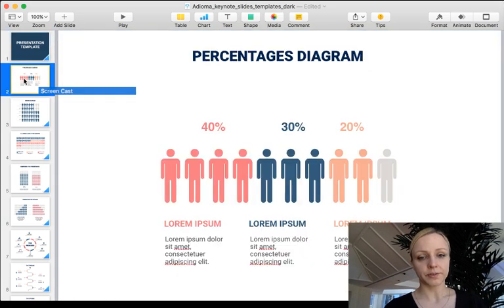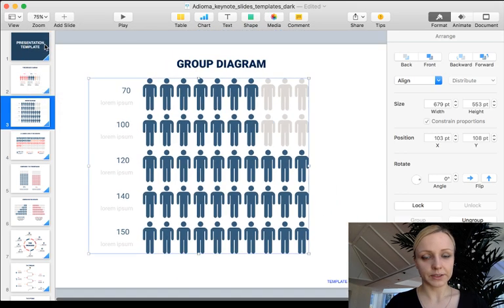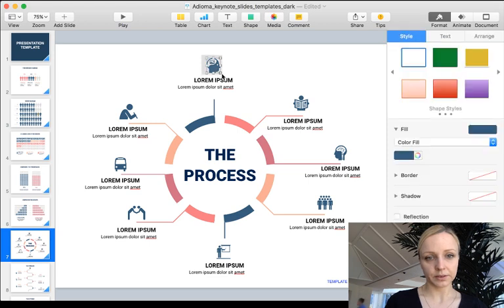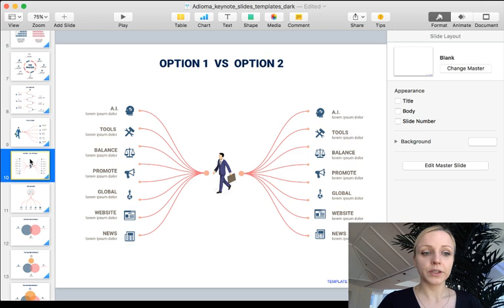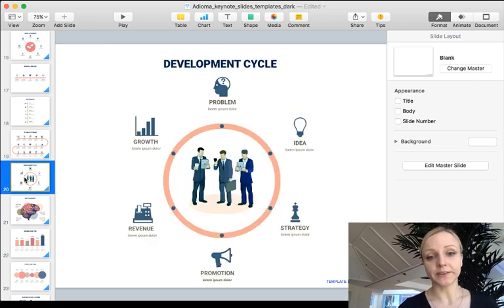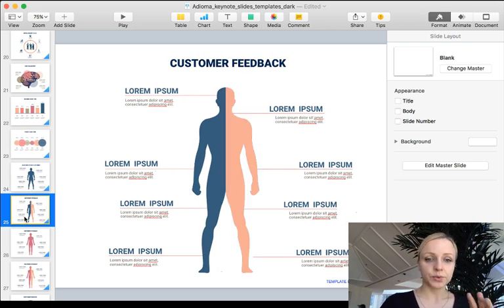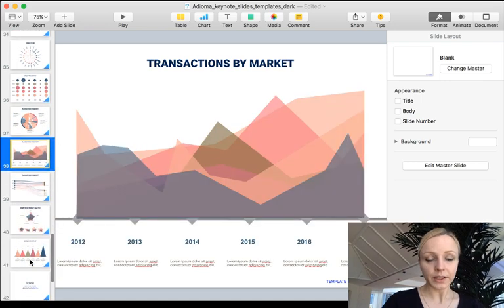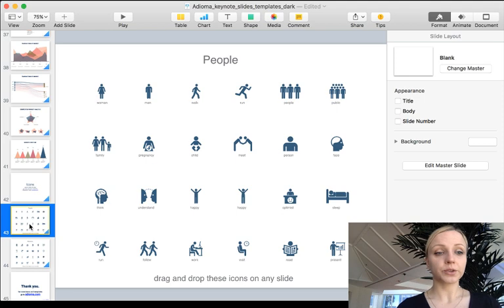How To Make Presentation Fast Using Templates Designed By Adioma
Anna Vital talks how you can easily make presentation using slides templates with infographics.
The slides come in PowerPoint and Keynote formats and can be easily modified. Anna shows how to recolor and move icons, scale diagrams, and change number of points in Keynote.
You can use Adioma to customize some templates like timeline even more.